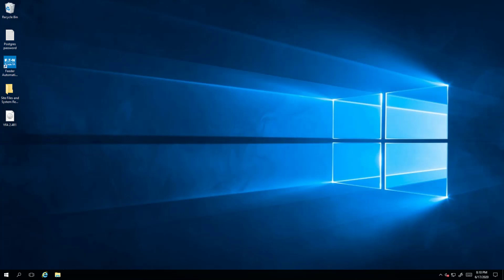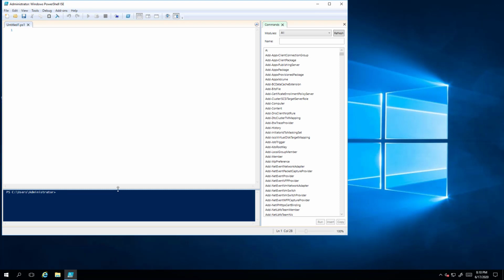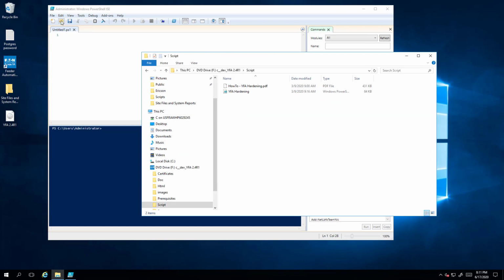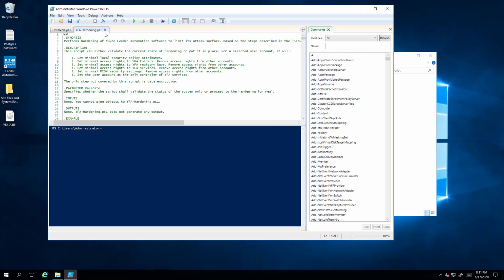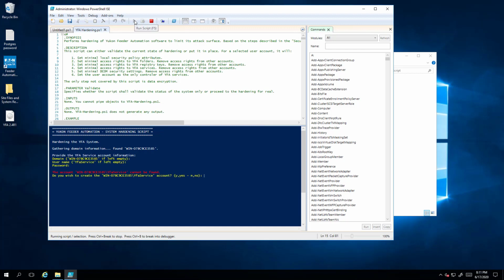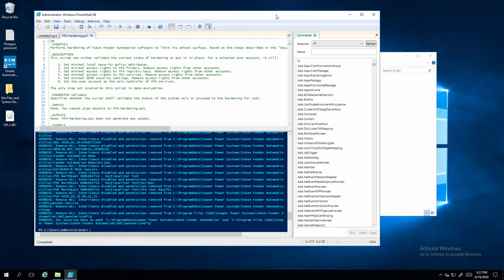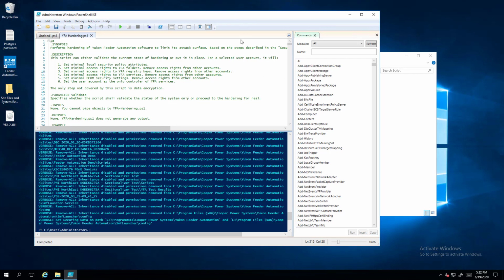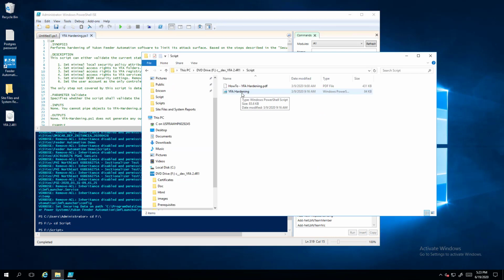PowerShell Hardening Script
This video demonstrates how to use the Eaton-provided hardening script in PowerShell.